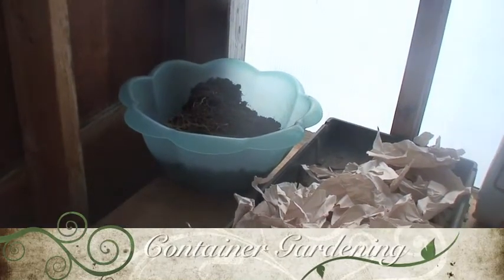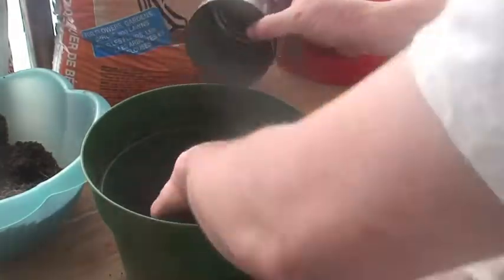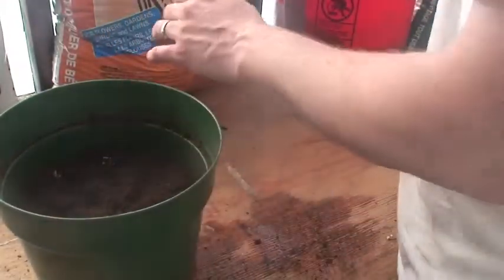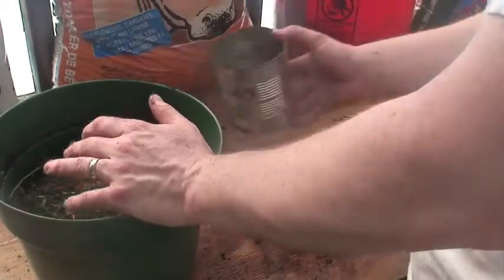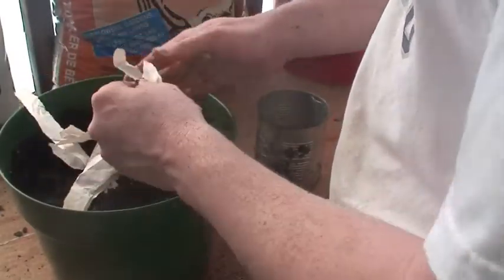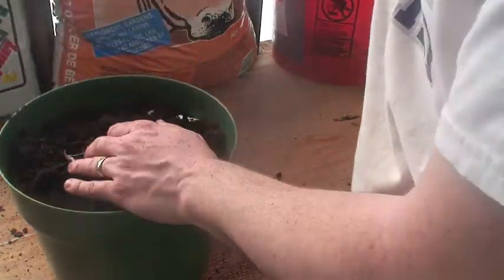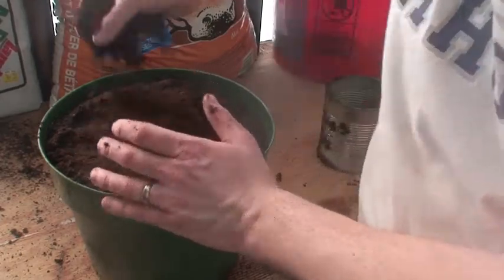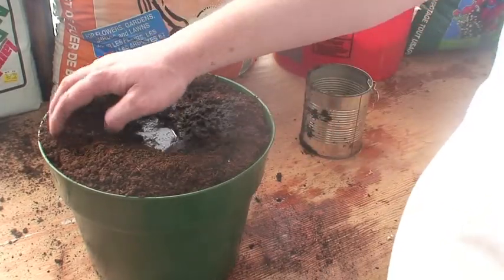Container Gardening Guide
for the Free complete container gardening video, and written instructions.